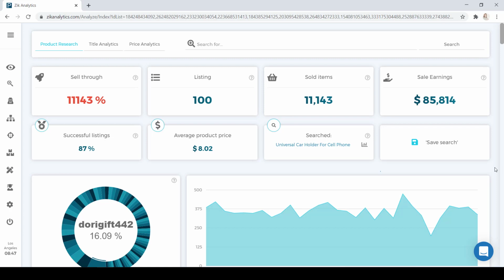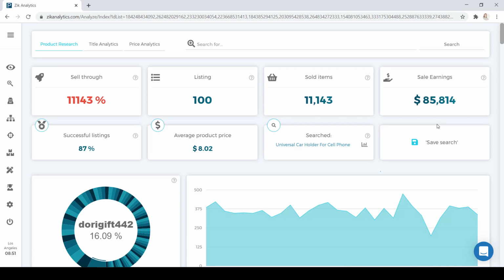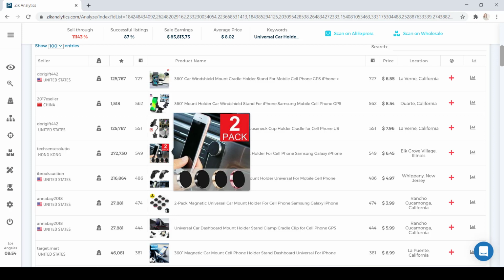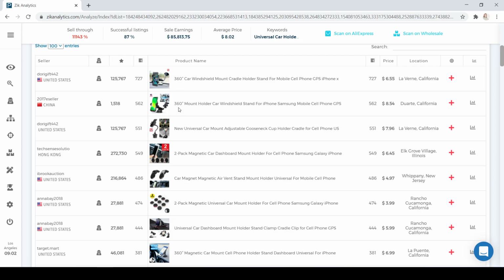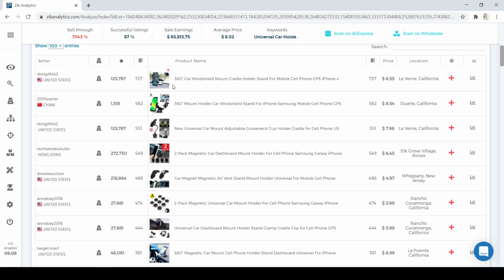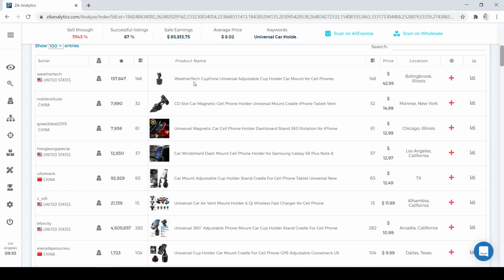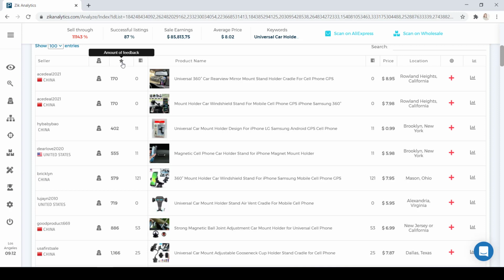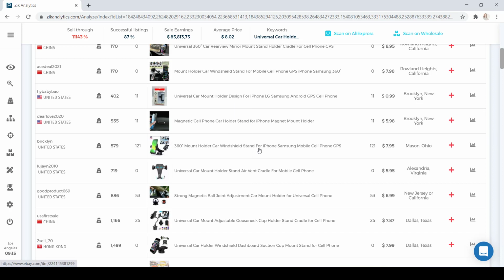L10: How to find hot product opportunities to dropship on eBay in ANY Niche | Hidden Product Method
how to find hot product opportunities to dropship on ebay in any niche

In the following video, Ela will help us learn how to read a niche, how to find opportunities within that niche, determine what item might have the highest chance to sell to add to your dropshipping inventory and also goes over where to find the item with our supplier.

0:03 Discover hidden opportunities within niches

0:53 Step 1: Find items that are above 60%, 1000% sell through rate, high average product price, high sale earnings

1:43 Step 2: Evaluate the sellers by checking their feedback scores under the star icon, how many units they sold, look at the product and it's description.

3:10 Step 3: Check the titles of the product to better understand its content

4:52 Step 4: Look at the prices. The goal is to find the highest selling price so you can always get higher profit. You can click the Price button to filter it to lowest price to highest or vice versa.

5:50 Step 5: Go to your supplier and find similar or better product, build a better title, and try to sell it in a cheaper price than your competition and it only has to be by a few cents.

6:16 Step 6: Check "Amount of Feedback" tab. By clicking it, you can filter it from lowest to highest number of feedback. This gives you easy competition because if these sellers who have lower feedback scores managed to sell an item a couple of times and managed to get on the first page of eBay, it gives you a great eye opener as to what you can sell and for what price.

Note: When doing research on a niche, be very specific. You have to have the same exact items or very similar items to the sellers you are competing against but at the same time you also have to be better. This means a better sales price, a better title, a better photo, you just need to be better than your competition.

How To Uncover The Top Selling Products In Any Niche | Mining for Trending Products in 2020 | L9